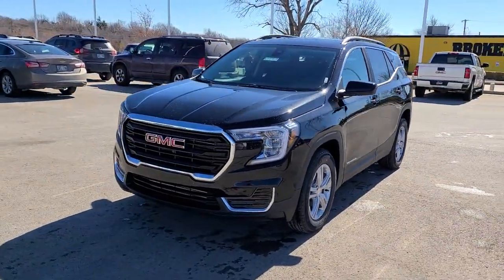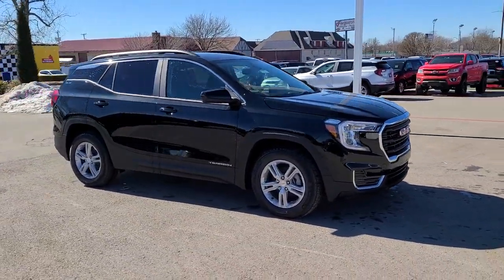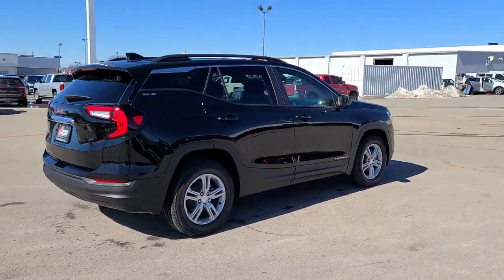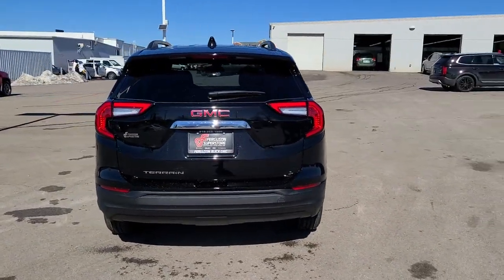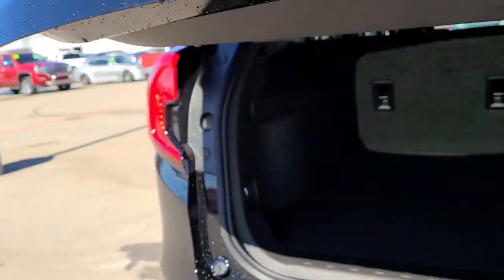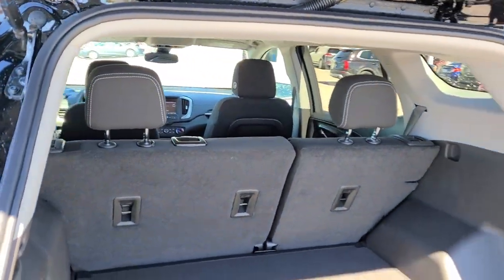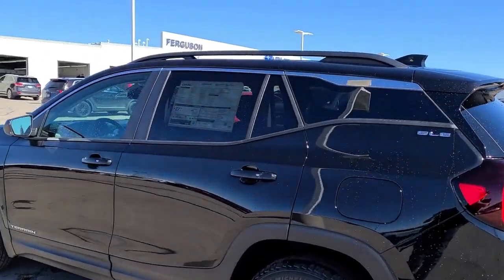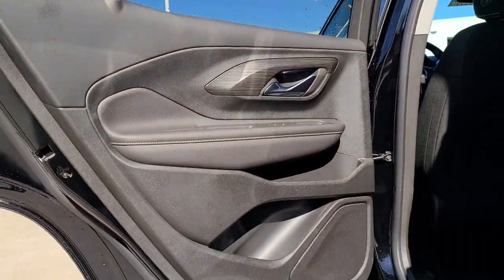2022 GMC Terrain Tulsa, Broken Arrow, Owasso, Bixby, Green Country, OK G22262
Ebony Twilight Metallic New 2022 GMC Terrain available in Broken Arrow, Oklahoma at Ferguson Superstore. Servicing the Tulsa, Owasso, Bixby and Green Country, OK area.

Ferguson Superstore
1601 N Elm Place

NUMBER 1 RATED GMC DEALER IN CUSTOMER SATISFACTION FOR SEVERAL REASONS, #1- OUR PRICING IS ALWAYS UPFRONT AND SIMPLE, #2 LARGEST SELECTION IN OKLAHOMA, #3 WE TAKE CARE OF YOU AFTER THE SALE.2022 GMC Terrain SLEFactory MSRP: $30,915 $750 off MSRP!25/30 City/Highway MPGPRICING INCLUDES FERGUSON DISCOUNT AND ALL NATIONAL AND REGIONAL INCENTIVES! #1 VOLUME GMC DEALER IN OKLAHOMA! You pay the price listed plus a $379 documentation fee, less any extra incentives if available and/or applicable. Please call to check on availability. NO BROKERS OR DEALERS, PLEASE. Price includes: $750 - Buick & GMC Consumer Cash Program. Exp. 02/28/2022